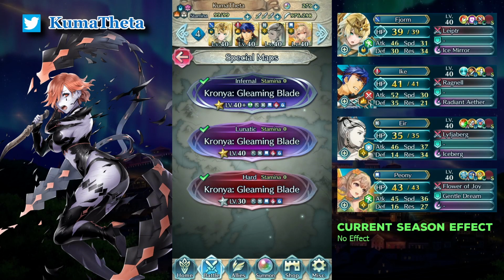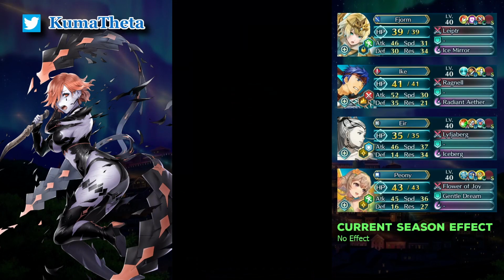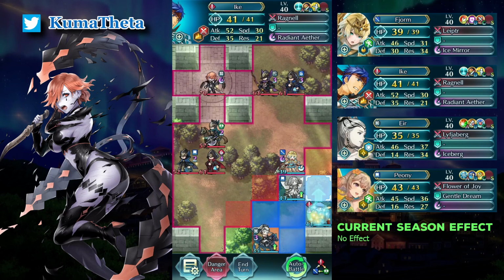No SI | No Seals | F2P | Infernal | Grand Hero Battle: Kronya | Fire Emblem Heroes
Team: Fjorm, Legendary Ike, Eir, Peony